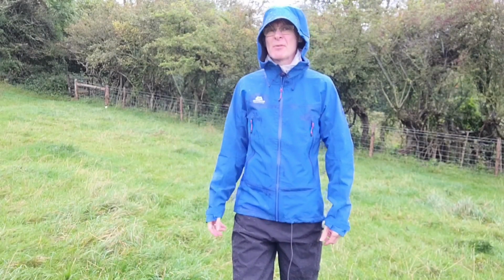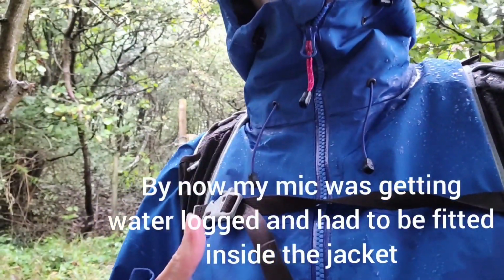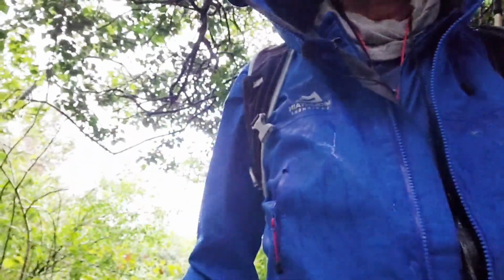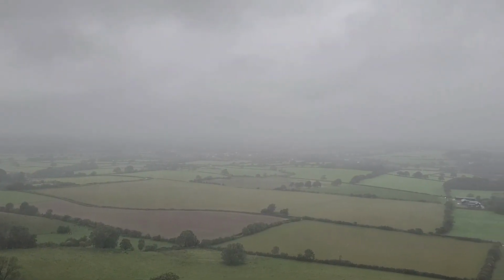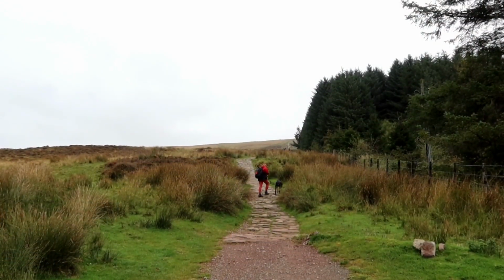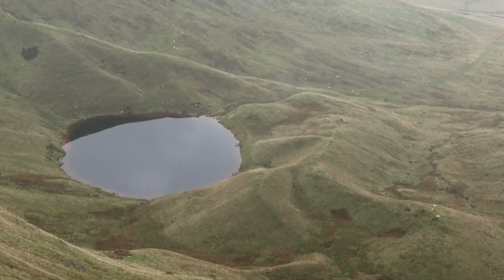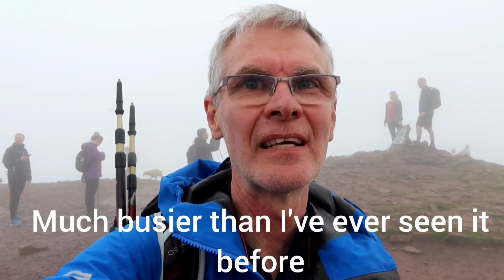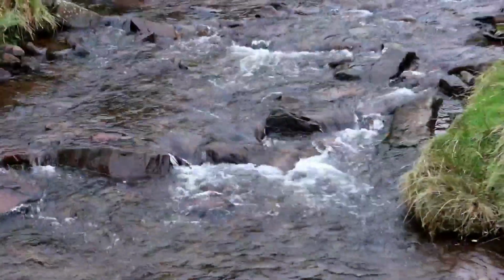The Mountain Equipment Garwhal Jacket - Pen y Fan (Brecon Beacons) & South Downs real world review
This video is a real world review of the Mountain Equipment Garwahl Goretex Paclite Jacket.
I bought it a couple of months ago, and gave it a test in very wet conditions on the South Downs ridge, and on a walk up Pen y Fan in the Brecon Beacons.